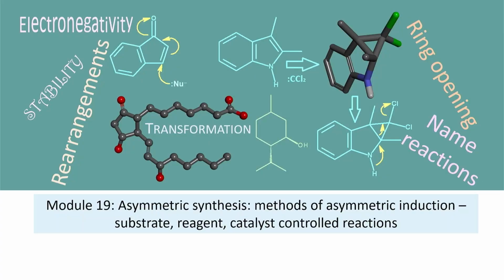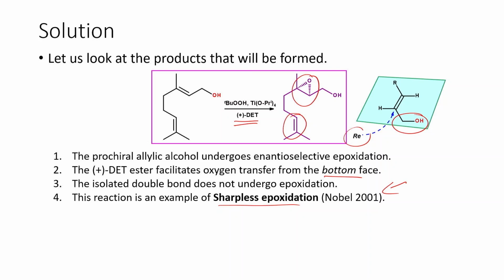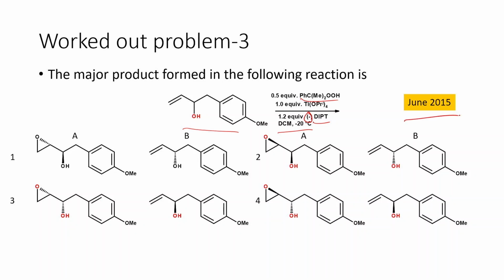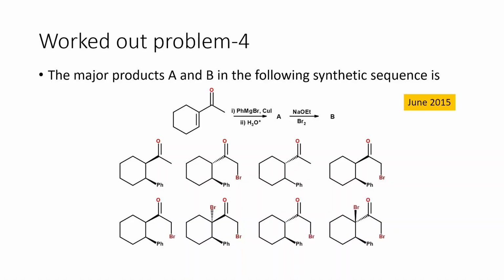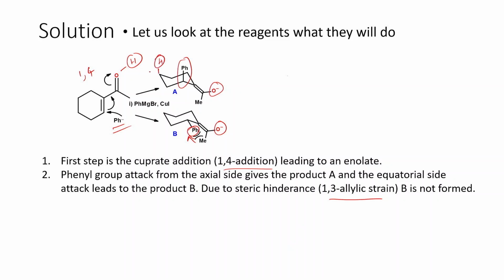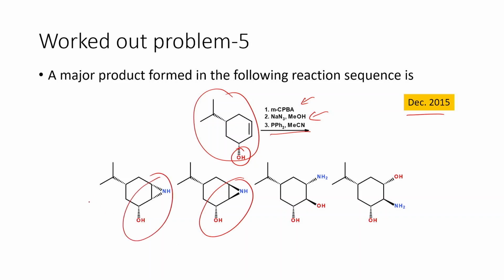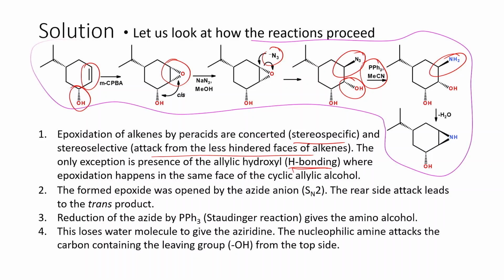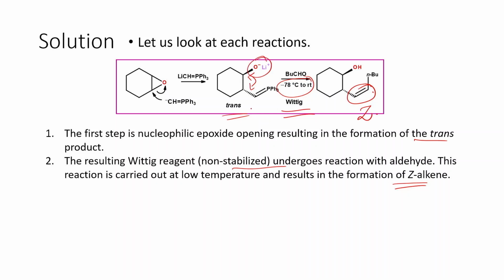Asymmetric synthesis: methods of asymmetric induction- sustrate, reagent, catalyst .....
Title: Asymmetric synthesis: methods of asymmetric induction- sustrate, reagent, catalyst controlled reactions

swayamprabha E#ch37sp